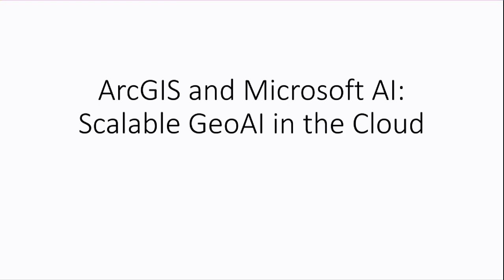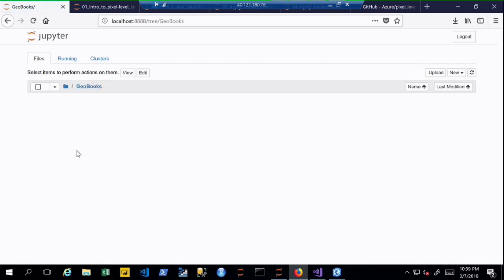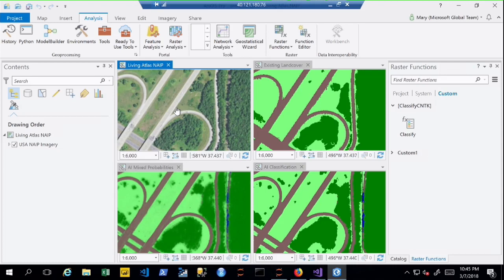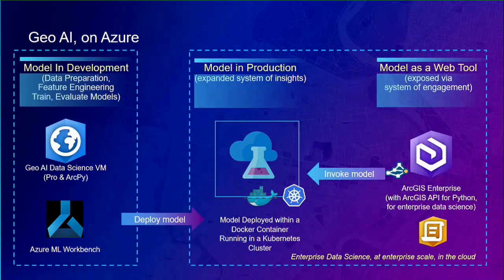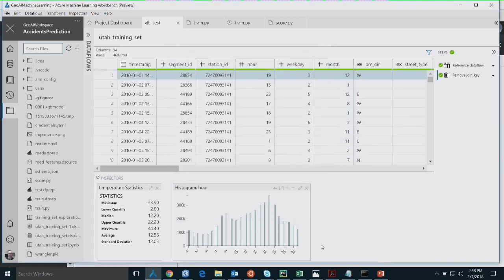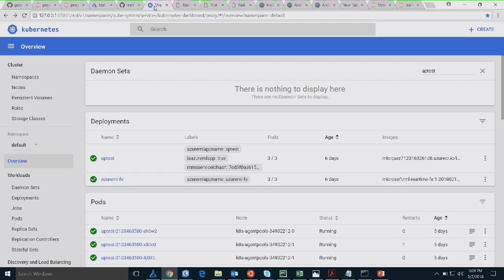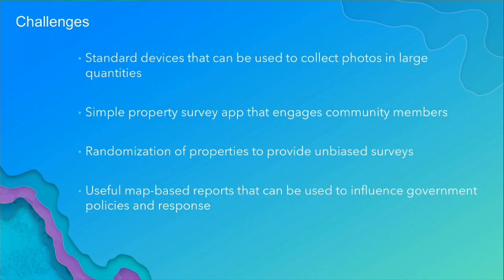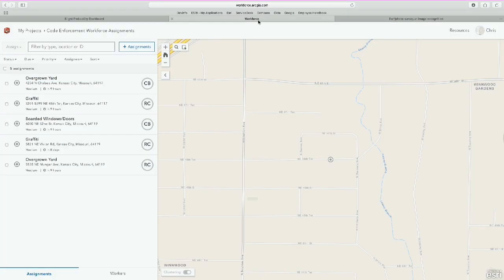ArcGIS and Microsoft AI: Scalable GeoAI in the Cloud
This session demonstrates how ArcGIS together with Microsoft AI help provide world class GoeAI capabilities. The session will include detailed technical demonstrations for Raster GeoAI (high resolution land classification using Pro & CNTK), Vector GeoAI (Accidents Prediction using Pro, ArcGIS Enterprise on Azure, & Azure Machine Learning Services), and Operational GeoAI (Blight Detection using Pro, Operations Dashboard, & Azure Custom Vision Service)